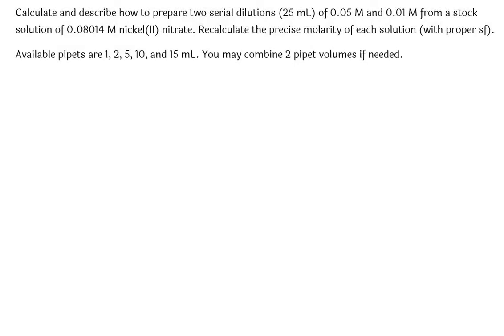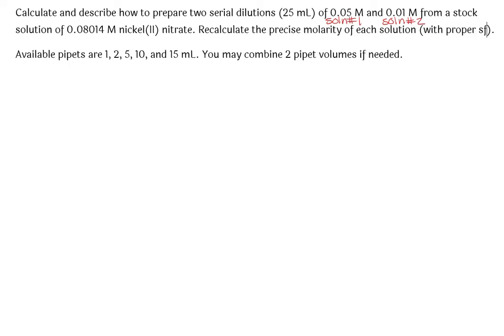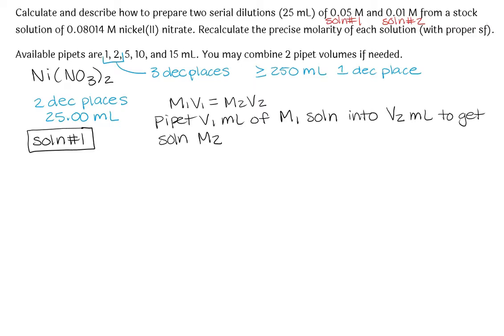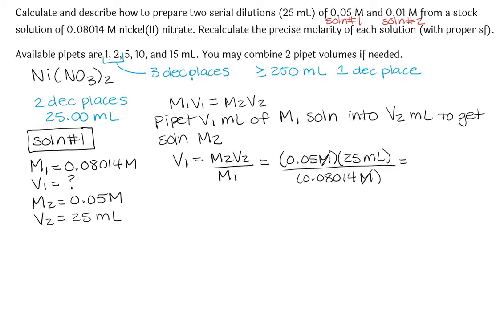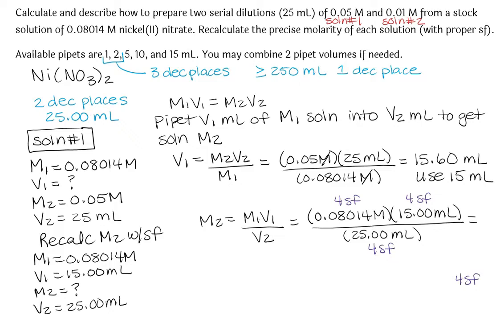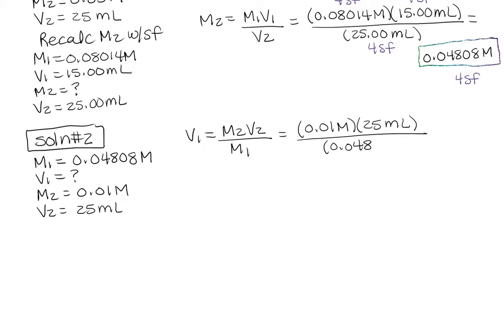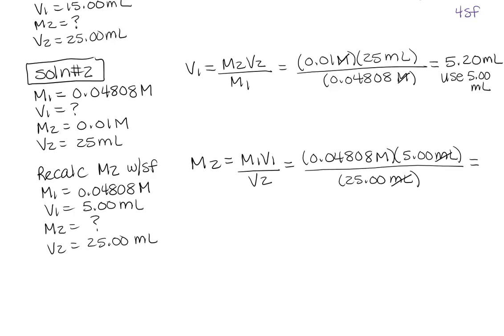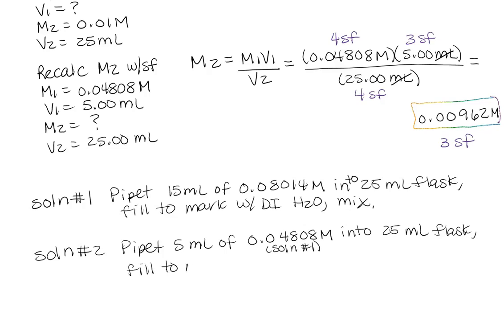Serial Dilution Problems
Here we work through the handwritten, step-by-step calculations needed to prepare two solutions using the process of serial dilution. A brief overview of nominal values, and volumetric glassware precision is also included.